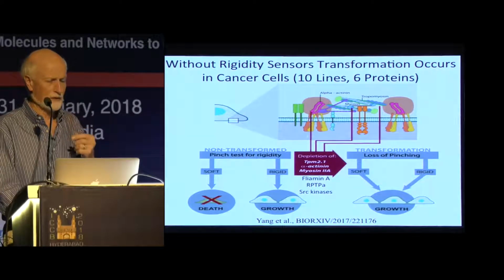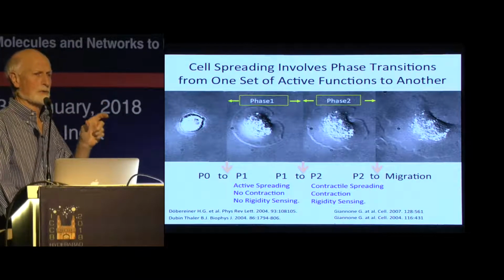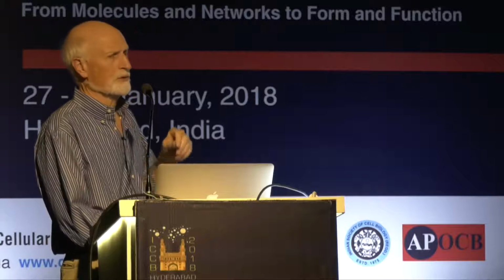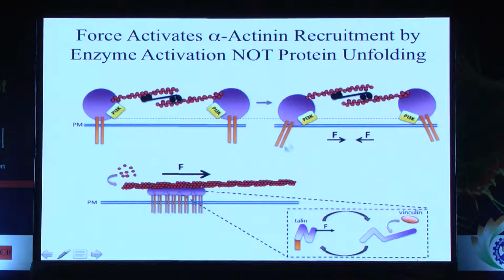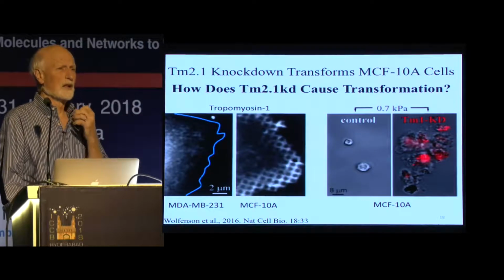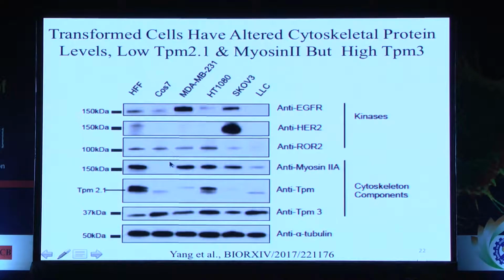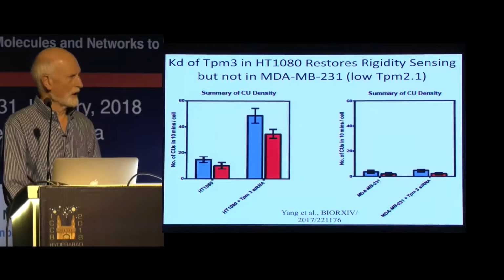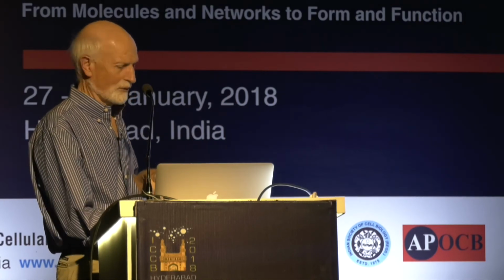Surface rigidity detection and cancer cells - Michael Sheetz, ICCB 2018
Mike Sheetz takes us through the molecular orchestra in a cell required to detect rigidity of cell substrate. Processes as these are essential for cell growth and survival. Sheetz talks of the molecular machinery that enables cells to detect rigidity of different kinds of surfaces and how the cell shapes differ accordingly - normal cells cannot grow on soft surfaces as these surfaces activate the cell death mechanisms. However, cancer cells lack the machinery to detect softness of substrate and hence grow even in soft surfaces. If their machinery to detect substrate rigidity can be restored, cancer cells also grow like normal cells.